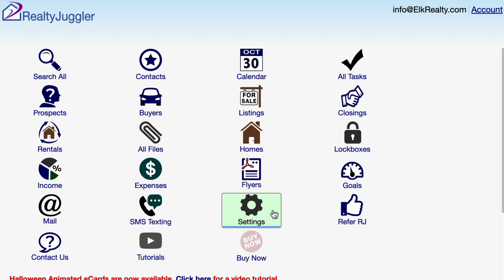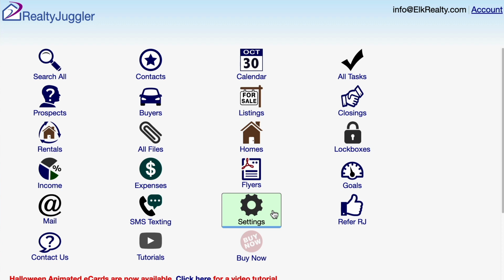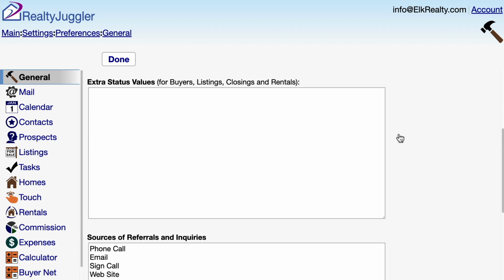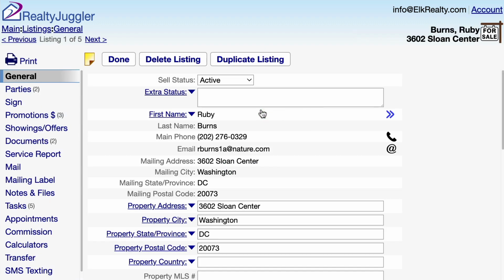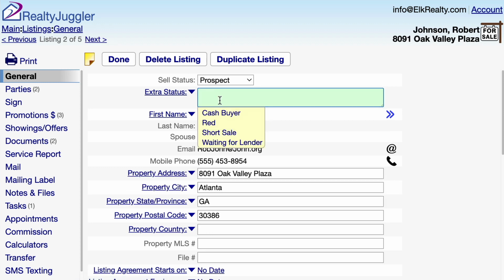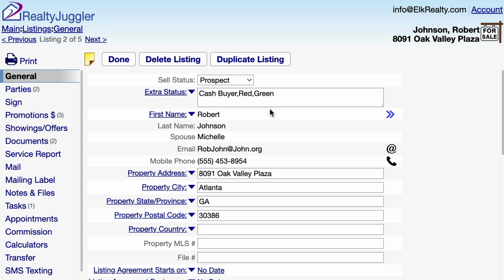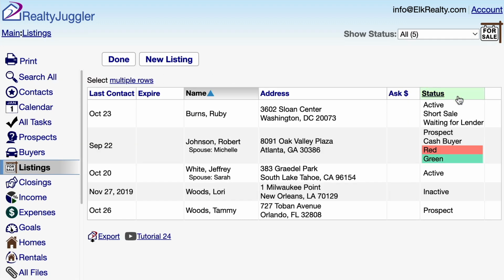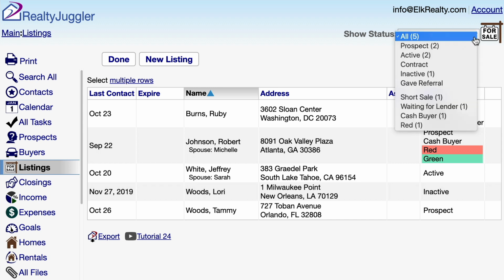33 - Extra Status Values using RealtyJuggler Real Estate Software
This video shows how to add extra status values to your transactions in RealtyJuggler Real Estate Software.  Extra status values are just like categories. They allow you to create a to way organize your transactions.  Add a category for short-sales, cash buyers or REO properties to your transactions.  Add an extra status value of the first name of the agent that is responsible for the transaction to track which agents closed which deals.

RealtyJuggler is a Real Estate Customer Relationship Manager (CRM) for REALTORS and other real-estate professionals.  It can be used to track deals, do prospecting, send DRIP emails and printed letters, send bulk email, print flyers and much more.